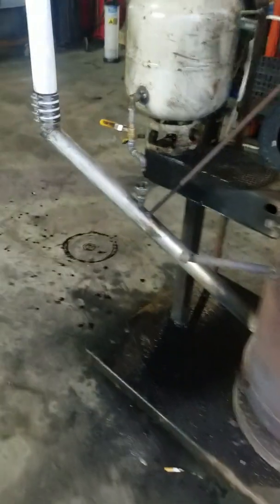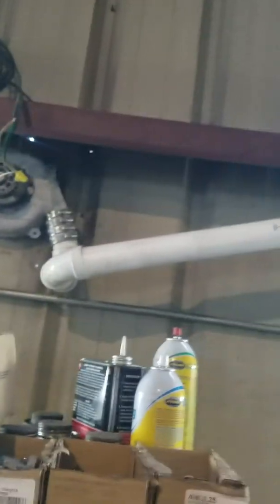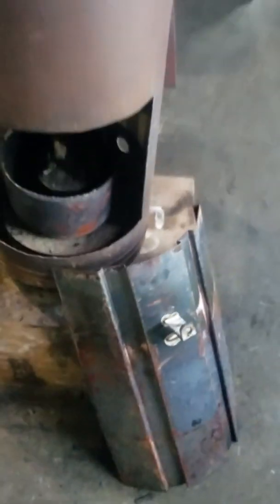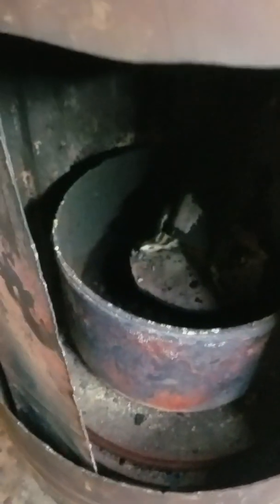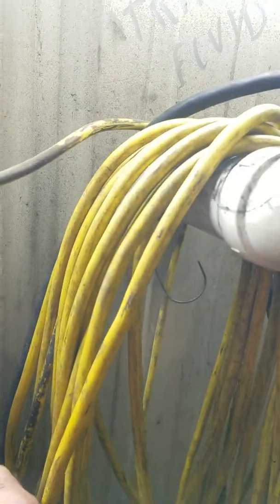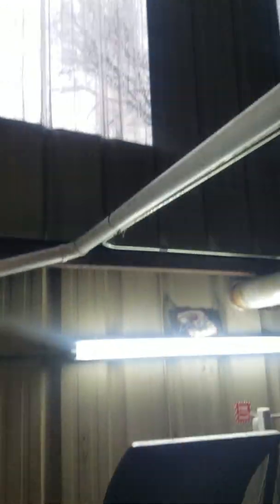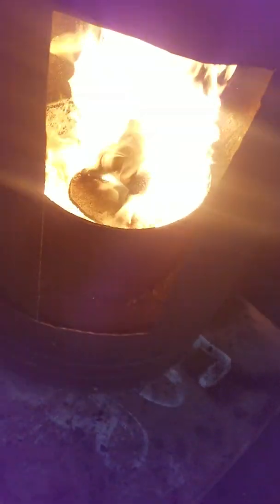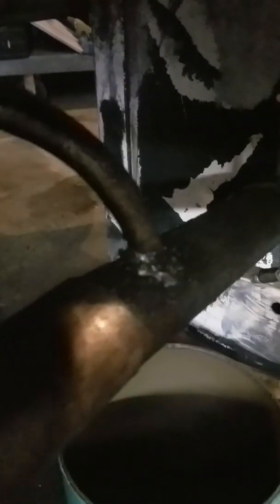FREE HEAT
HOW TO BUILD USED OIL BURNER TO HEAT YOUR SHOP.